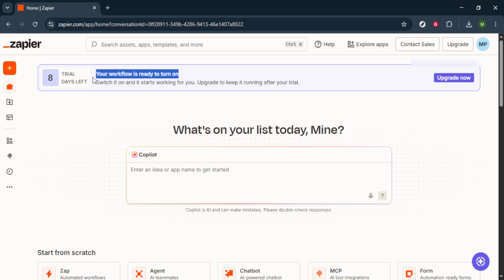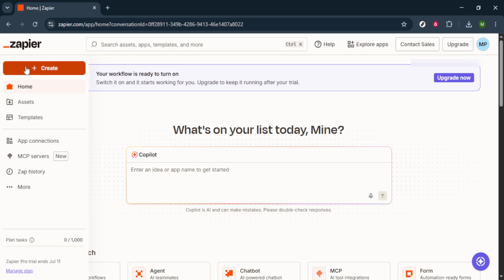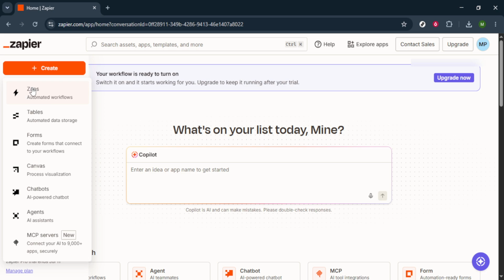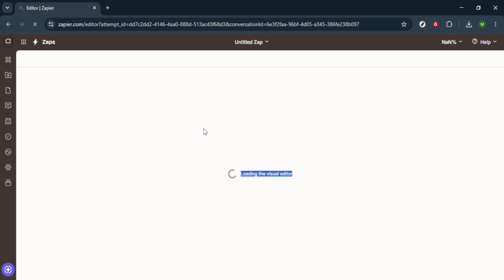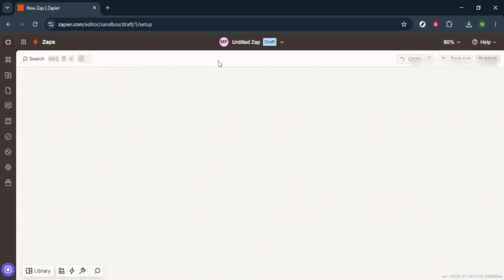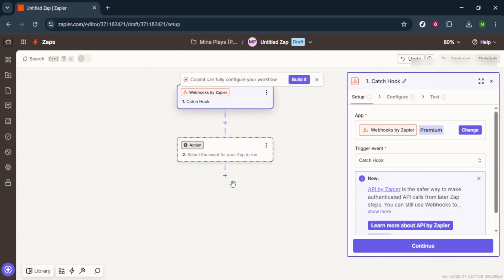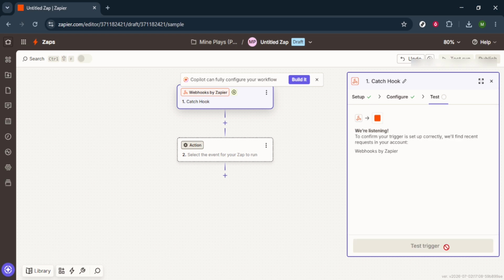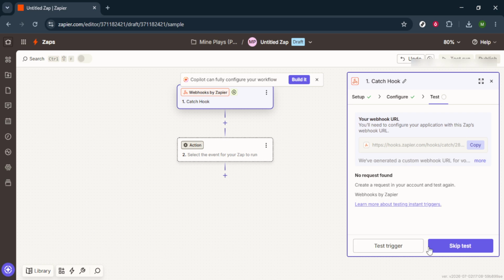How to Use Zapier Webhooks (Step By Step) (2026 Guide)